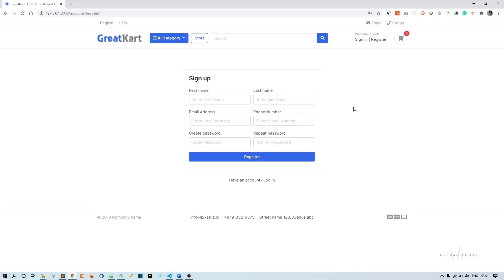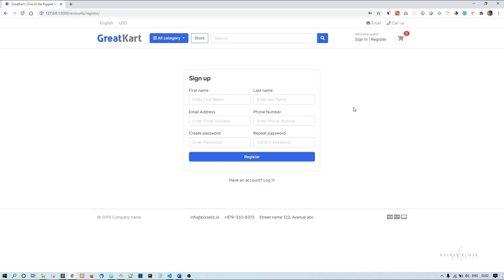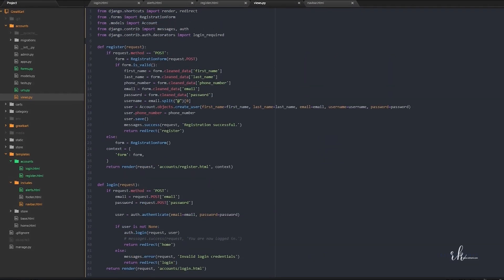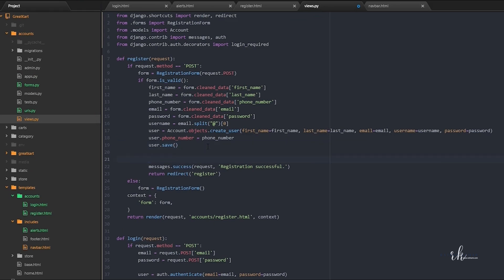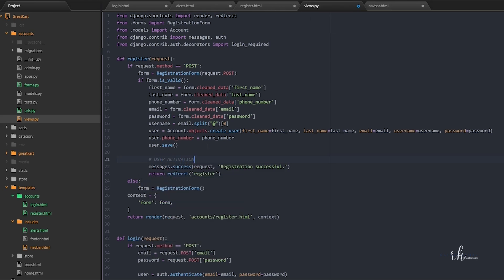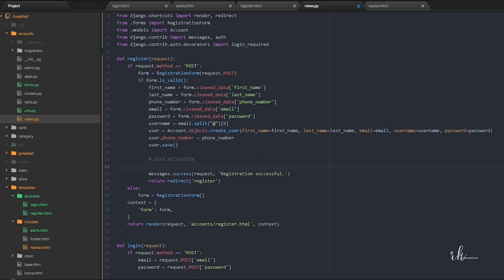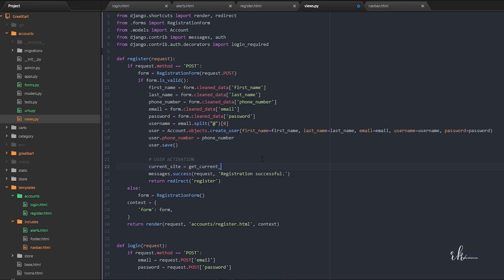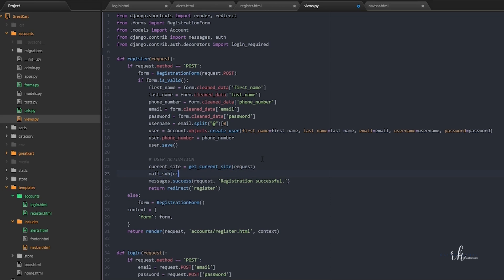Django Ecommerce Advanced Project - 57A Account Activation Process (Verification Link) - Part 1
Secure your user registration with email verification! In this lesson, I’ll show you how to implement an account activation process using a verification link sent to the user’s email. Let’s make registration safer and more professional!